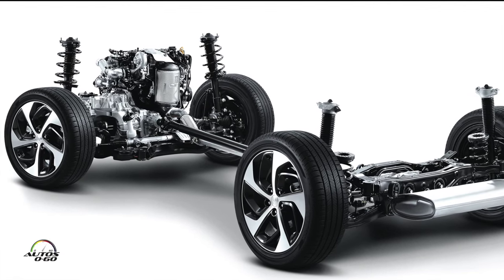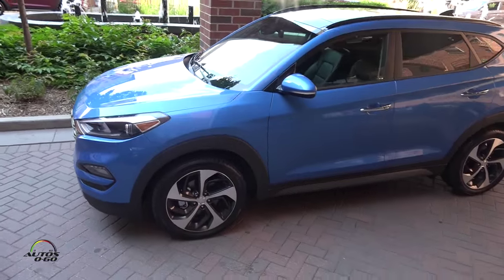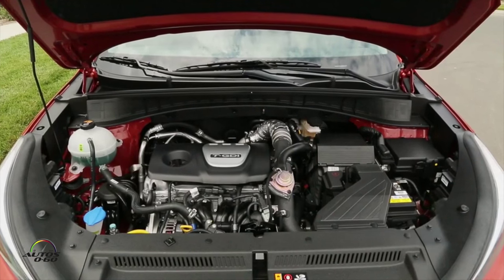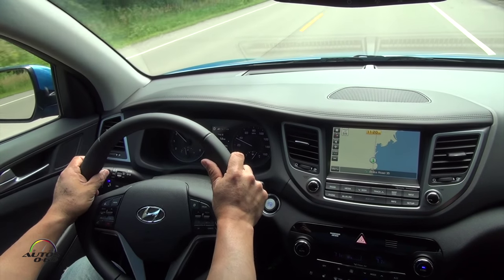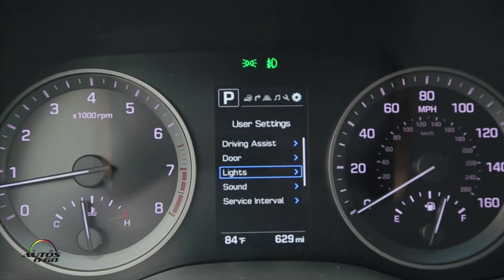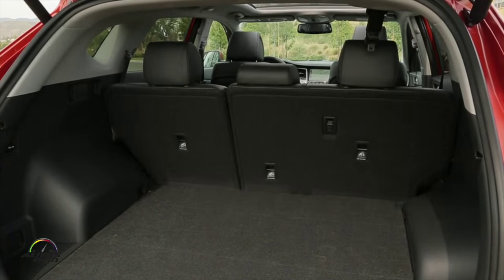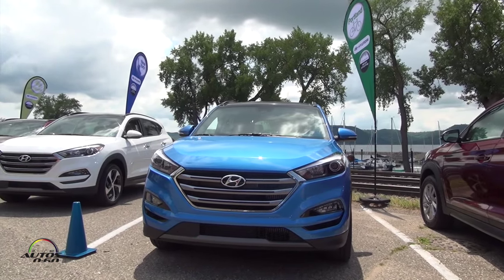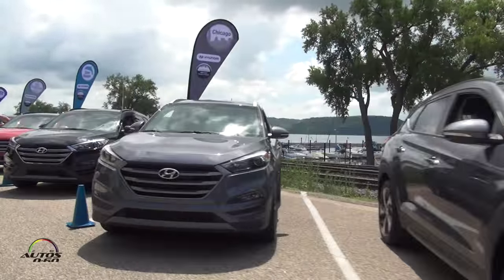2016 Hyundai Tucson first drive with Product Planner Trevor Lai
Hyundai’s all-new 2016 Tucson compact crossover offers an unmatched combination of a modern design, enhanced driving dynamics, increased utility and the latest in safety and entertainment technologies, all with a starting price of $22,700. Hitting dealers later this month, the Tucson is ideally suited for today’s crossover buyers who are demanding a vehicle solution that fits seamlessly into their busy lifestyles.

Tucson is available in four distinct trim levels, each with a compelling value proposition, offering a Tucson for different buyer preferences. Those include:

SE: Well-equipped, price-leading model including popular options
Eco: Affordable turbo model that delivers more power and improved fuel economy
Sport: Features sporty cues and driving dynamics
Limited: Luxury model with leather, advanced technology and other premium features